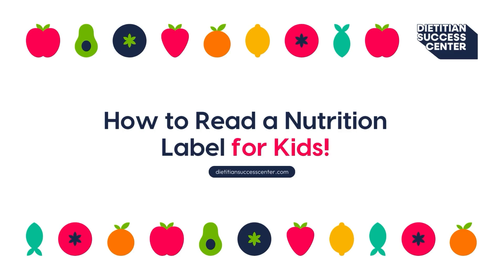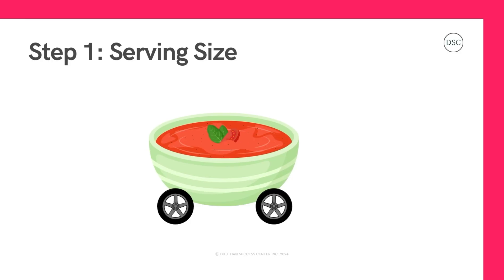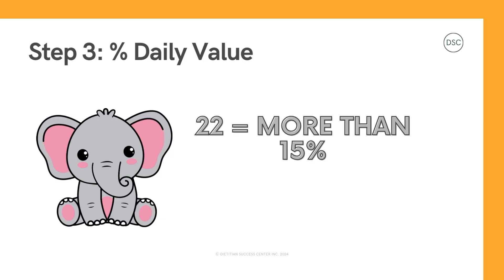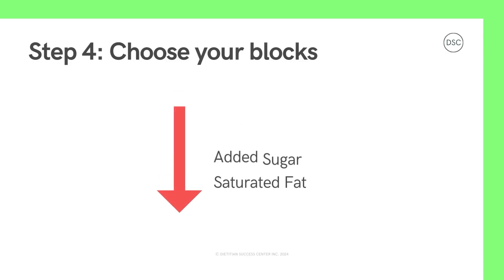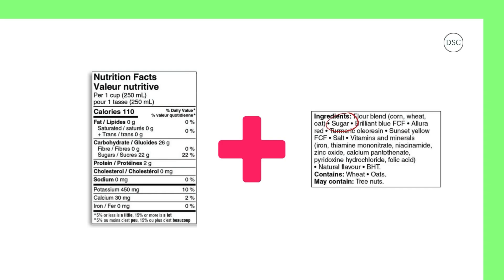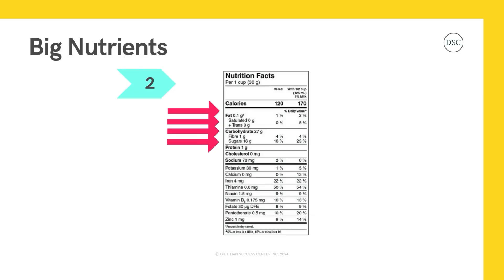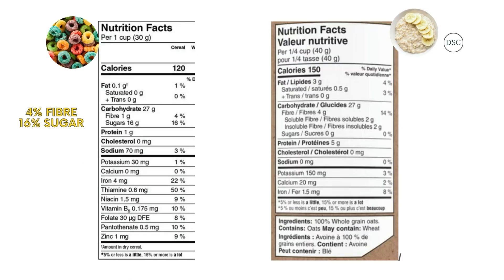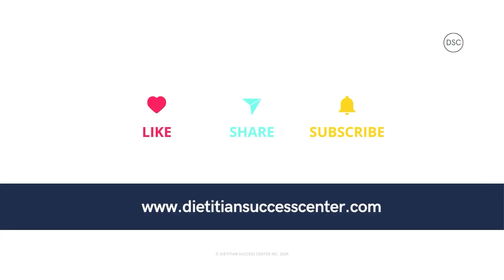How to Read a Nutrition Label for Kids [Health Canada Nutrition Facts Label]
This video will teach kids how to read a nutrition label in 5 steps.

Specifically, we walk through Health Canada's Nutrition Facts Label (which was newly updated in 2016), including details like what are serving sizes, where to find important nutrition information, how many calories, protein, fat, fibre and vitamins and minerals are in one serving, and identifying natural vs. added sugar. Plus, we review how to compare two foods using the nutrition facts label.

🍊For practitioners, Dietitian Success Center is your one-stop-shop for nutrition client handouts and Registered Dietitian professional development courses.

🥑 THIS VIDEO COVERS:
0:06 Where to find the nutrition label
0:41 What are serving sizes
1:41 The nutrients on the nutrition facts table
2:24 What is the percent daily value? (% DV)
3:14 Nutrients we want more of (fibre, potassium, calcium, iron) and less of (sodium, added sugar, saturated fat)
3:57 Why is fibre important?
4:17 Why is potassium important?
4:25 Why is calcium important?
4:34 Why is iron important?
4:49 Natural vs. added sugar - what's the difference between natural and added sugar?
6:37 Comparing foods using the nutrition facts label
9:54 Summary and recap

🍋 CONNECT